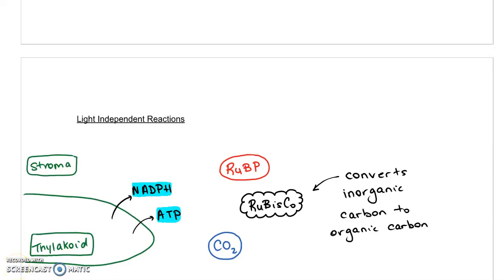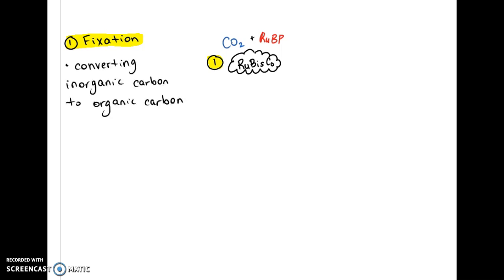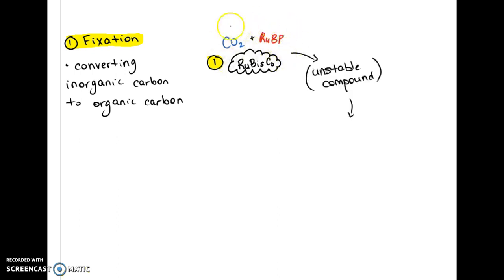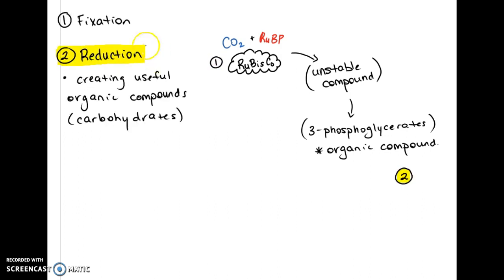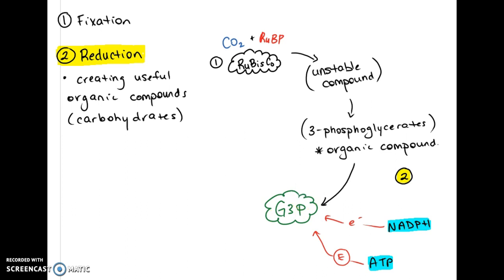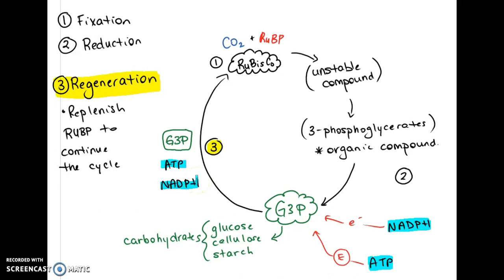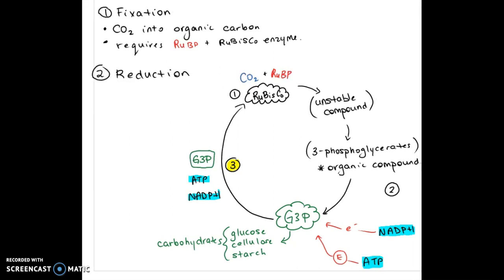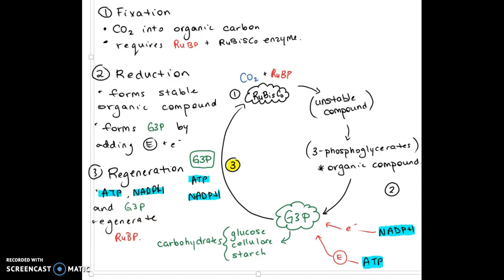Photosynthesis (Part 2) Light Independent Reactions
This virtual lesson explains the second phase of photosynthesis, the light independent reactions.